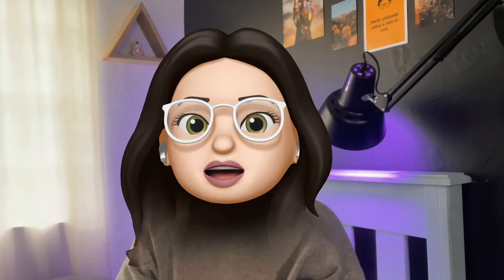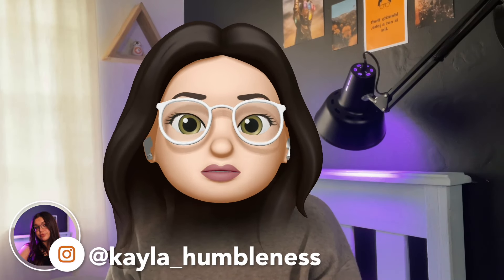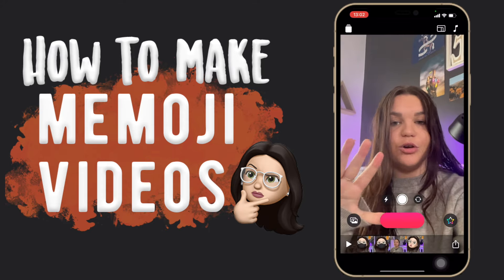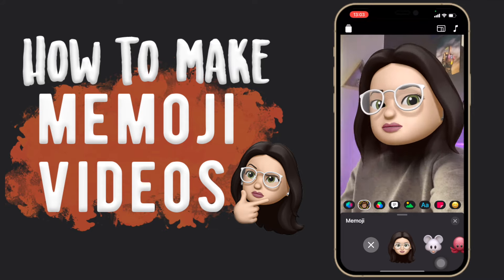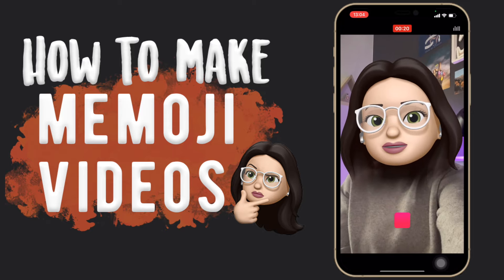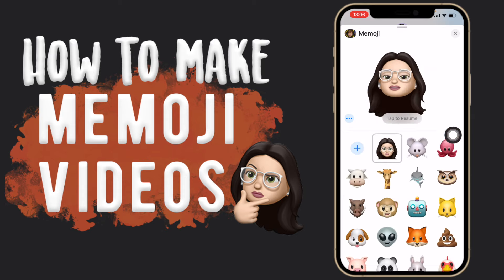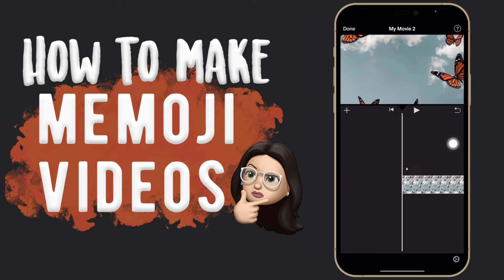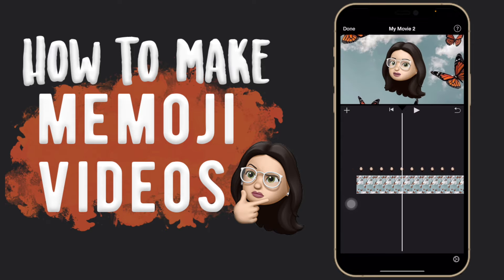How to Record Memoji Videos on iPhone / iPad 2021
In today's video I will be sharing how to make Memoji Videos and how to make it look like you're a memoji. Hope you enjoy !

FAQ:
Age?

GEAR:
Video Editing Software: Final Cut Pro (M1 MacBook Pro), LumaFusion (M1 iPad Pro)
Thumbnail Editing Software: Photoshop, Affinity Photo
Cameras: Canon 90D, Canon 750D, iPhone 12 Pro Max
Lenses: Sigma 30mm f1.4, Canon 18-55mm
Microphone: Rode Wireless Go
Tripod: Sirui Traveler 7A